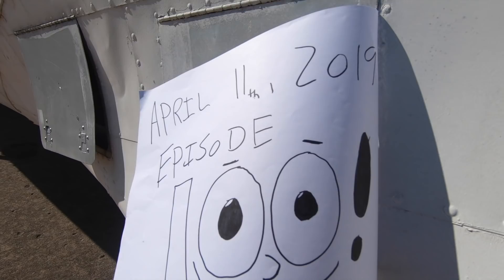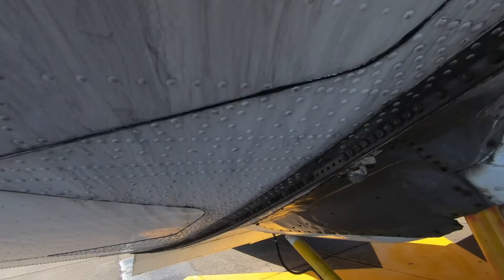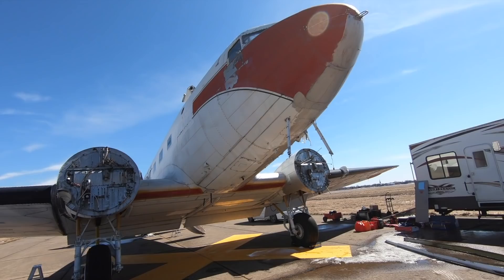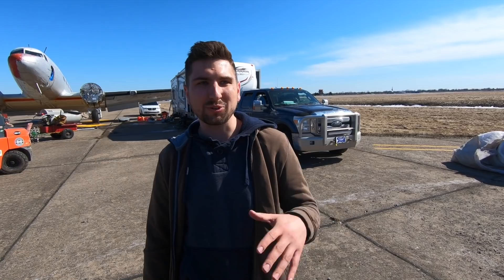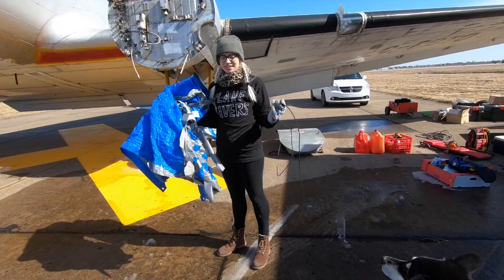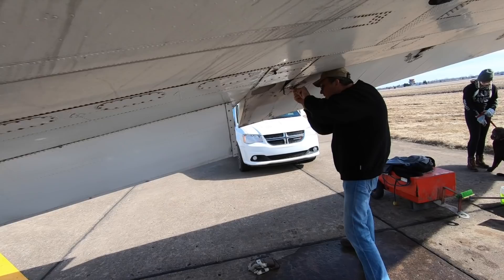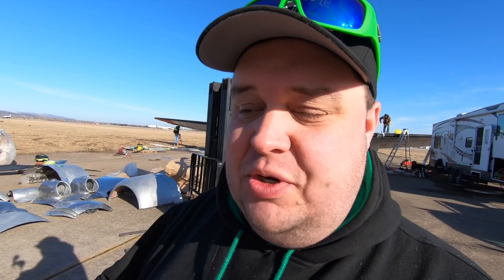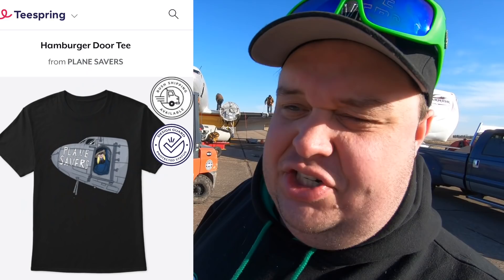"Work Begins on the D-Day DC-3!!" Plane Savers E100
PLANE SAVERS
"Work Begins on the D-Day DC-3!!"

New HAMBURGER DOOR T-Shirt Design!!

"Sisters in Arms" D-Day BOOK about our DC-3's (C-47's) on KICKSTARTER!!!

Mikey McBryan
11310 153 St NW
Edmonton, AB
T5M 1X6

___Friends of Plane Savers__